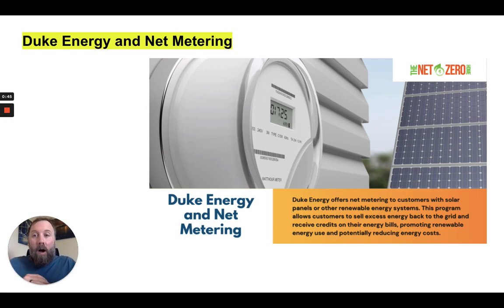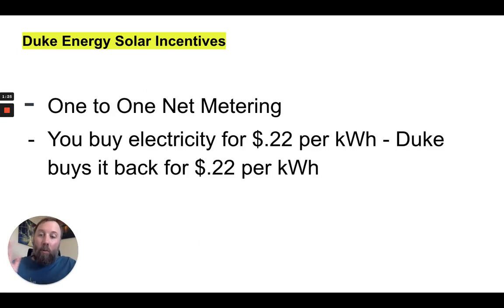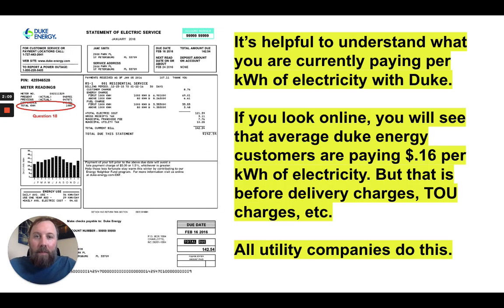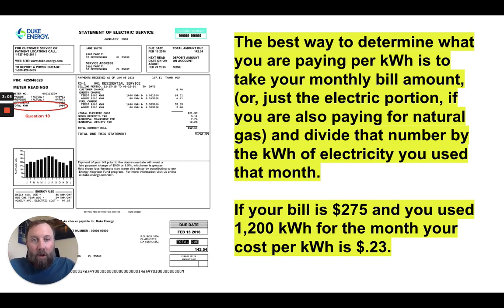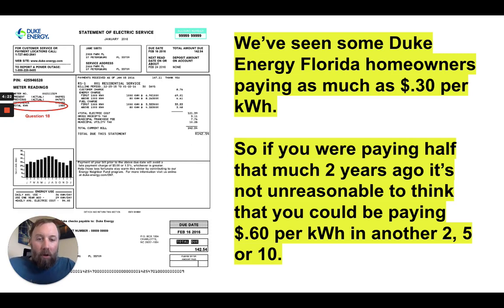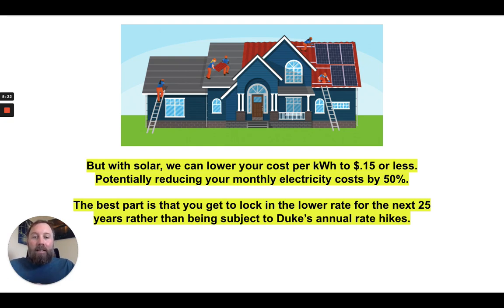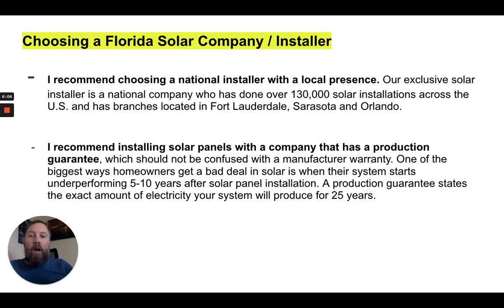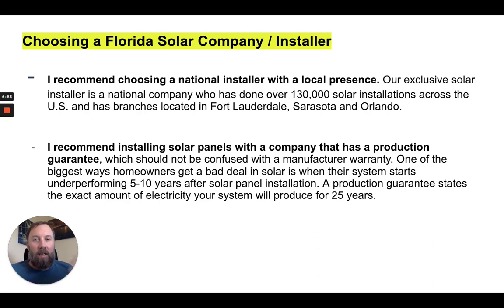Duke Energy in Florida - Are You Overpaying for Electricity?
Access a free digital copy of The Definitive Guide to Residential Solar in the U.S.

Florida residents who are Duke Energy customers must diligently compare Duke Energy’s net metering policy with that of other utility companies in the state. This thorough evaluation is essential in making an informed and decisive choice regarding solar panel installation. Solar panels possess the capacity to generate significant long-term cost savings. However, conducting a thorough evaluation of the upfront costs and potential savings they offer is of utmost importance. Furthermore, for most homeowners, working with their utility company and paying a small monthly fee is a practical alternative to achieve energy independence without the need for expensive solar batteries.

Duke energy in Florida, Alternatives to duke energy, Duke energy in sebring Florida, Duke energy and solar panels